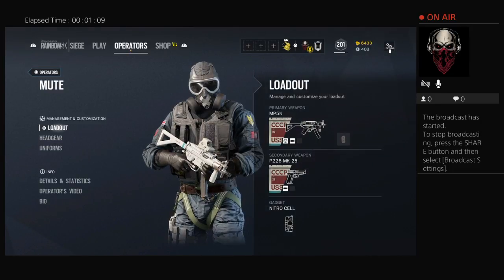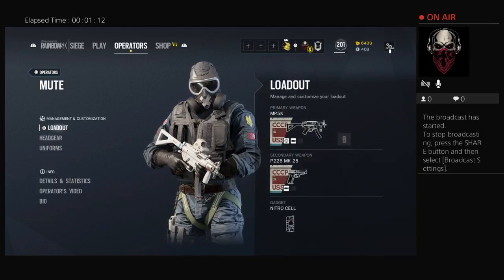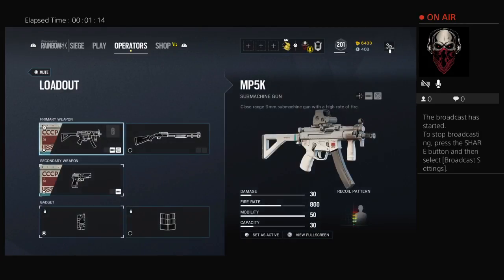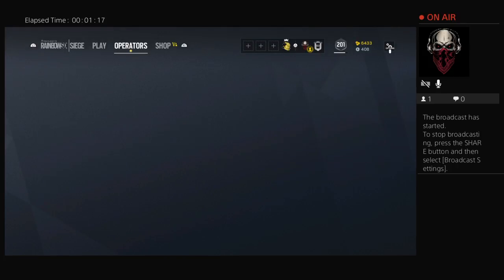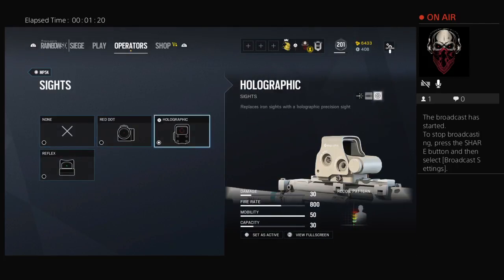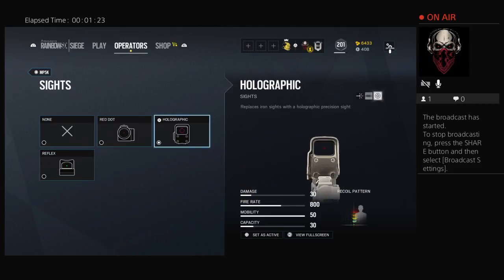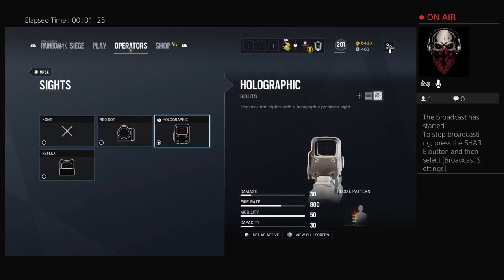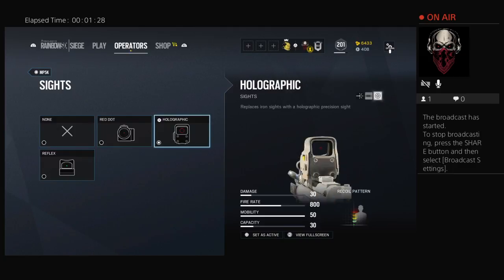Foster Gaming Live PS4 Broadcast